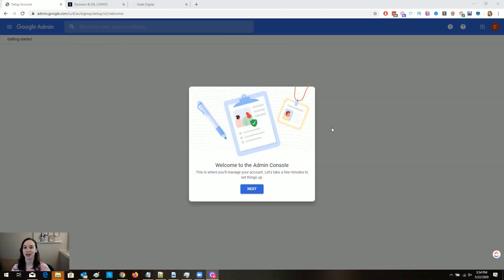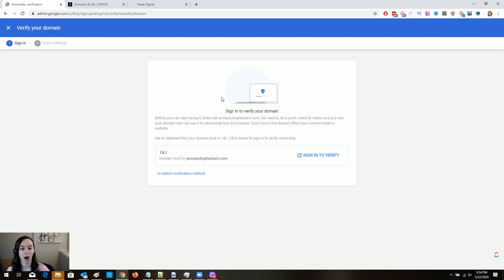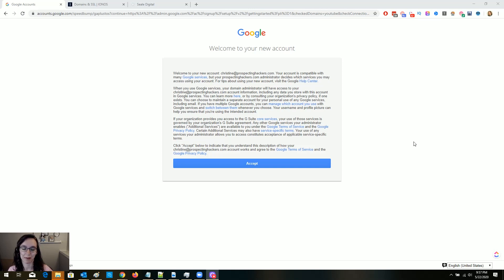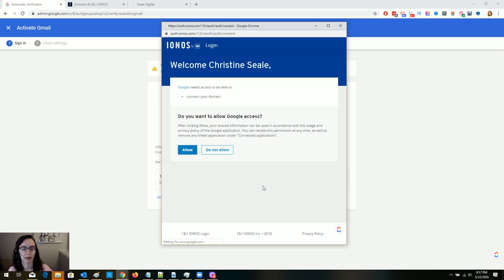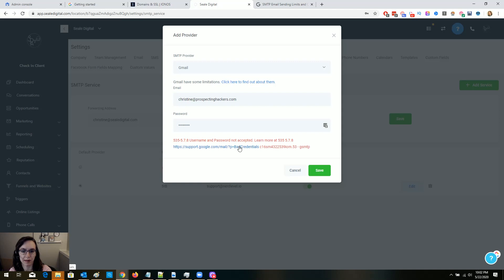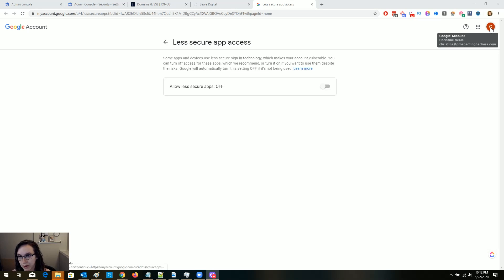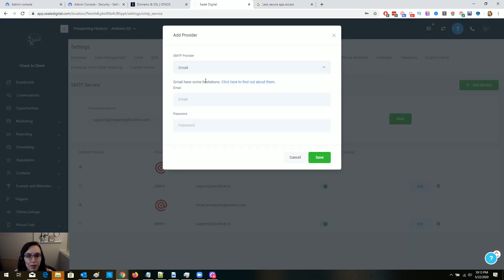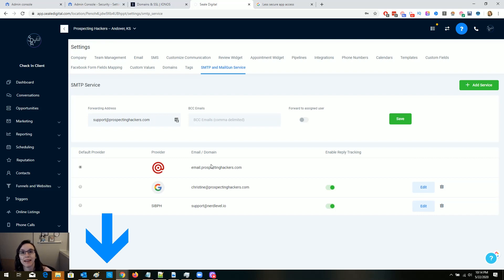How to Setup Google Gsuite Email with Gohighlevel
In this video you'll learn how to setup Google Gsuite Email in Gohighlevel!

Use these codes:
G Suite Basic Plan: 4C499THP3GQ73EU
G Suite Business Plan: C47YPM34GMPDMMH

Replace the 100's of tools you use with ONE software. The quick & easy way to set up client campaigns in 5 minutes or less with ONE CLICK for free!

Get your free 14 day trial + bonuses now to this all-in-one platform by using my link:

0:00 Intro
0:28 Sign up for GSuite
0:46 Verify your domain
01:53 Activate Gmail
02:45 Add Gsuite to GHL
04:02 Mark as Default Provider